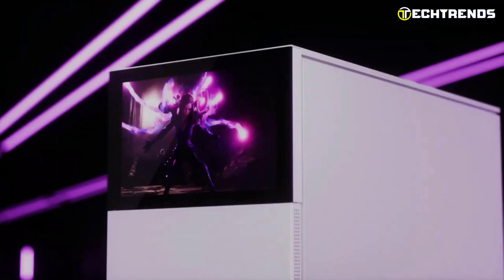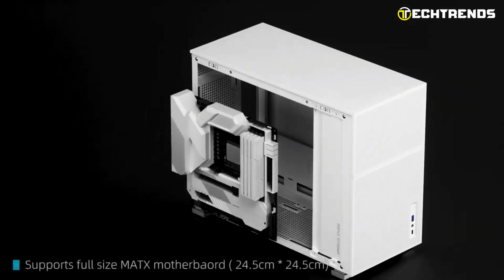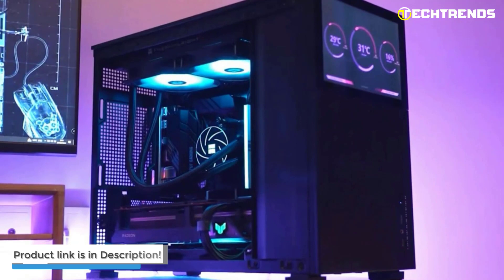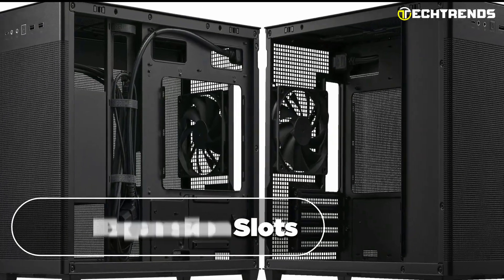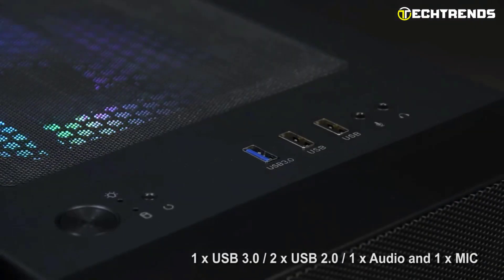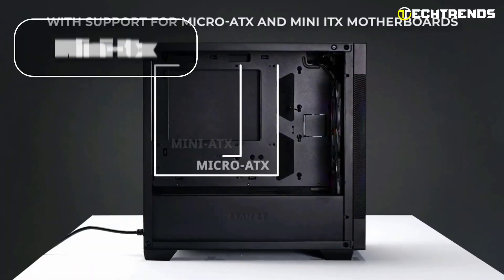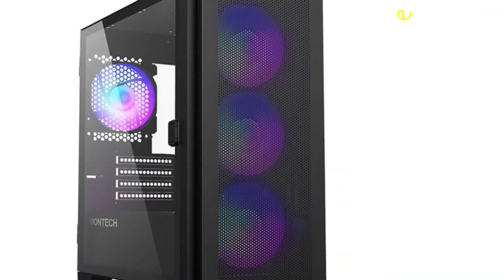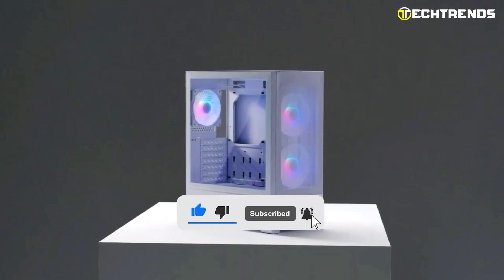5 Best Micro ATX Case 2024 | Best M-ATX Case 2024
5 Best Micro ATX Case 2024 | Best M-ATX Case 2024

00:00 - Introduction

01:07 - 1. Jonsbo D31 Mesh SC

03:52 - 2. Asus Prime AP201

06:11 - 3. Silverstone Fara H1M Pro

08:19 - 4. Lian Li Lancool 205M Mesh

10:23 - 5. Montech Air 100 ARGB

12:30 - Conclusion
Welcome to the world of compact computing power! In 2024, as technology continues to evolve at a breakneck pace, micro ATX PC cases have taken center stage, proving that size doesn't limit performance. These ingenious marvels offer a perfect blend of form and functionality, catering to those who seek a space-efficient yet robust gaming or productivity setup.
Explore endless possibilities with the top 5 micro ATX cases of 2024. The perfect blend of power and portability for gamers, creatives, and tech enthusiasts. Style meets cutting-edge performance!
Buckle up as we delve into a selection of uniquely designed cases that maximize space, enhance airflow, and provide easy customization options to suit your individual needs. Step into the future of compact computing and discover the perfect blend of performance and elegance in these top-tier micro ATX cases!